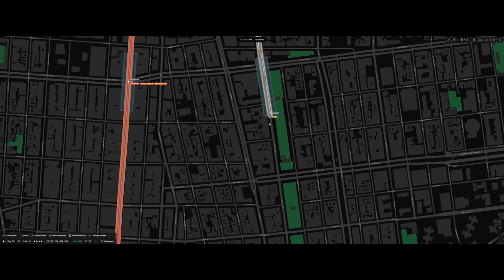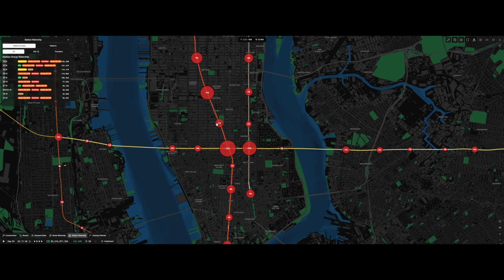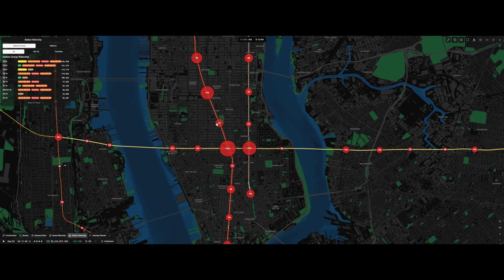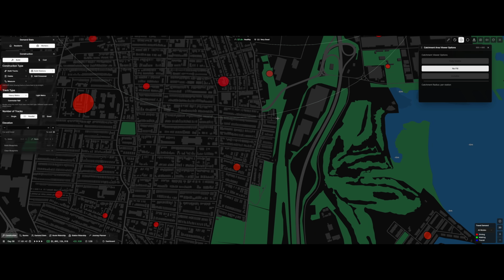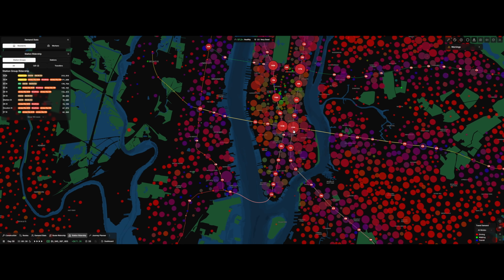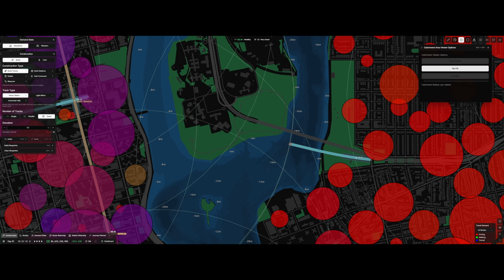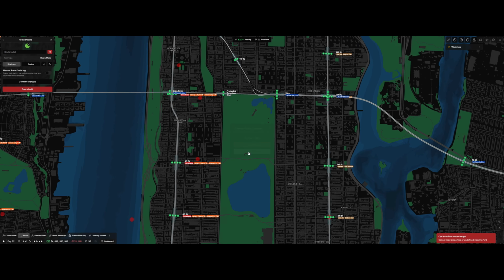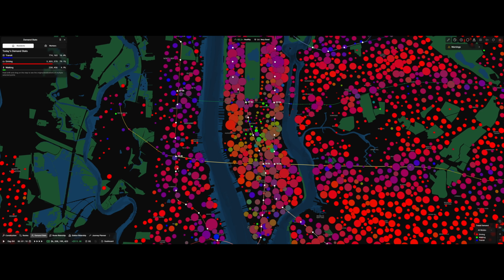Building the LaGuardia Airport Line | Subway Builder | #5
We are rectifying last episode's missed opportunity by completing the southern extension of the 2nd Avenue line. With that settled, we launch a massive new project: a transit link running north of Central Park straight into LaGuardia Airport.

The Plan
• Laying the final tracks to successfully secure the 2nd Avenue southern extension.
• Mapping out a high-capacity horizontal line across the northern edge of Central Park.
• Extending the new corridor eastward to fully connect LaGuardia Airport.
• Analysing transit demand from both daily commuters and airport staff.

The Question
Airport lines can be incredibly lucrative but very expensive to build. Do you prefer running direct express trains to your airports, or making them local lines with lots of stops along the way?

Support the Empire
If you’re enjoying the series:
💬 Comment if I should build extend the LaGuardia route or not?